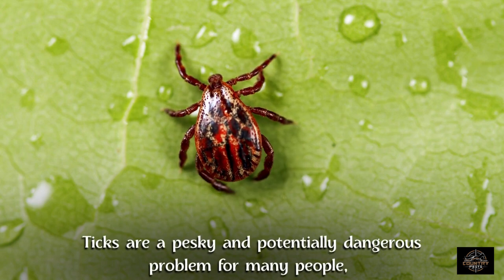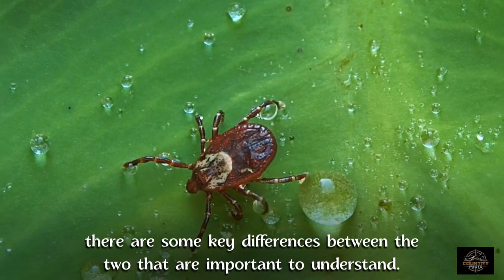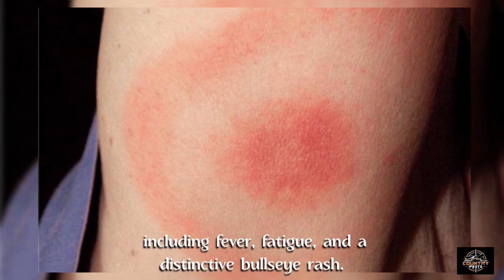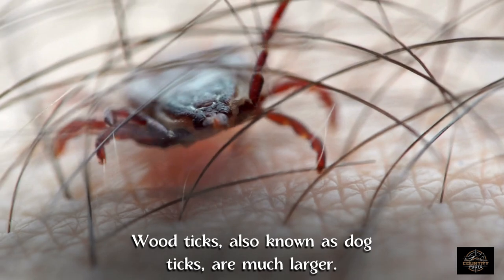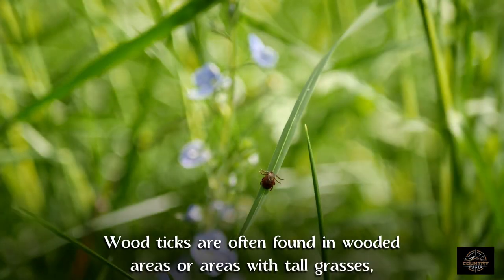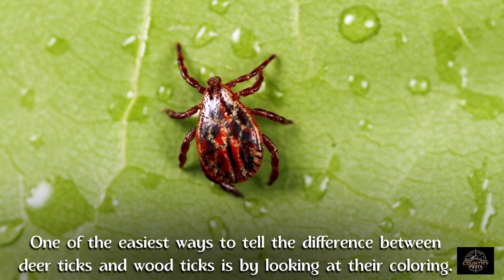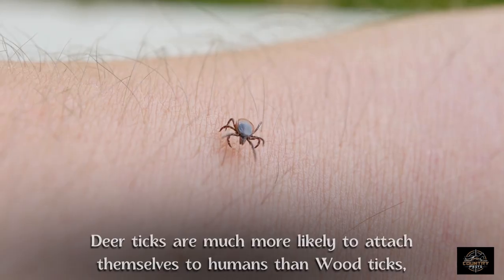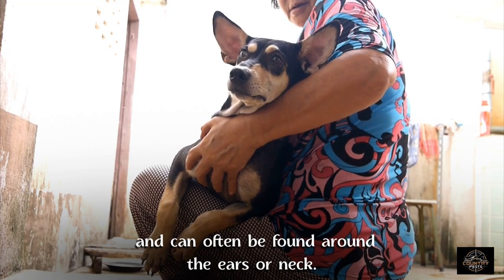The Difference Between Wood Ticks and Deer Ticks 🕷️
Welcome to our informative video on the difference between wood ticks and deer ticks! Ticks can be a nuisance and pose potential risks to outdoor enthusiasts. In this video, we'll explore the characteristics that set these two common tick species apart.

Wood ticks and deer ticks may appear similar, but it's crucial to grasp the distinctions between them. Protect yourself and your loved ones from these pesky parasites. Don't miss out on this essential tick knowledge!

🌐 Check out countrypests.com for more great articles!